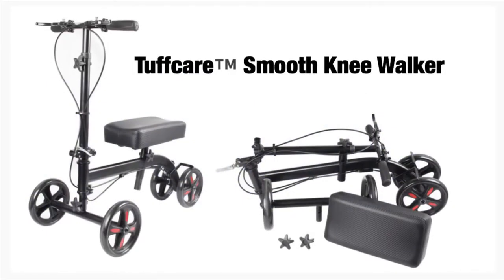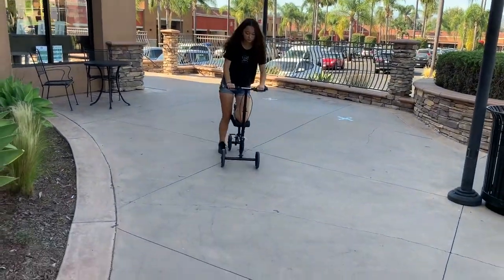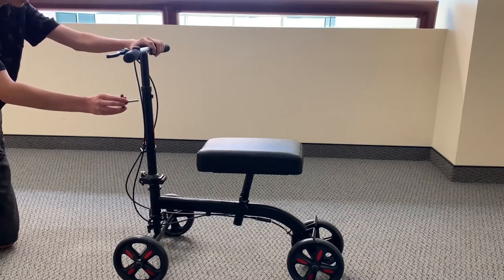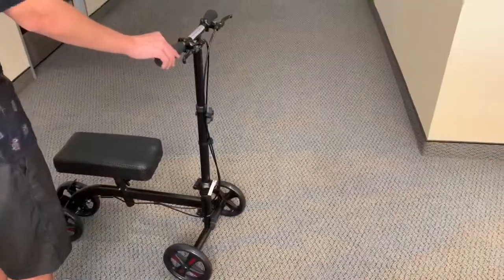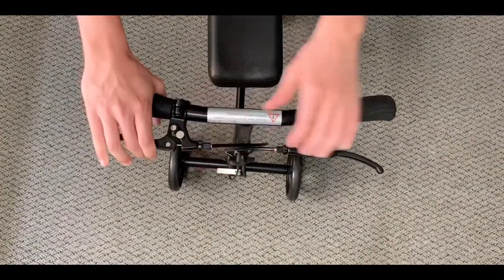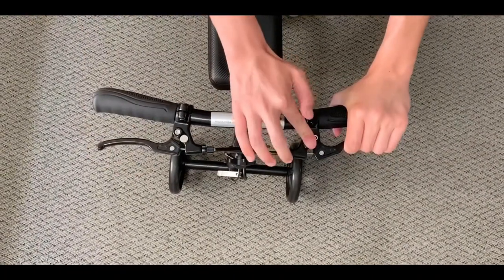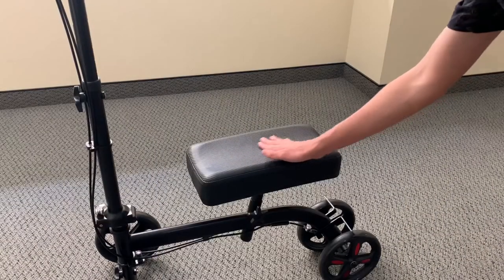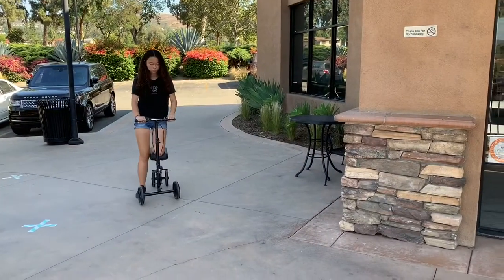Tuffcare Smooth Knee Walker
Your premier supplier of quality health care products.  Since our inception in 1989, Tuffcare has been the leading Manufacturer of health care products.  Our unsurpassed quality and service in our products have allowed Tuffcare to pass on that service to our dealers and distributors all around.

Ebay store